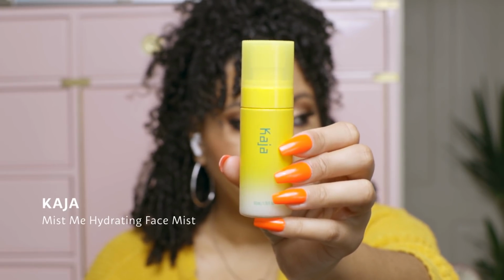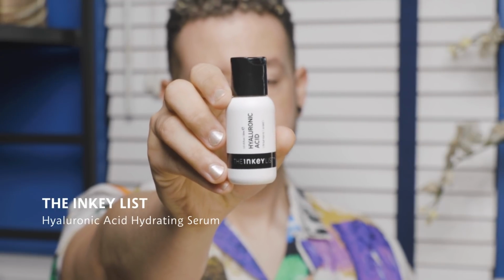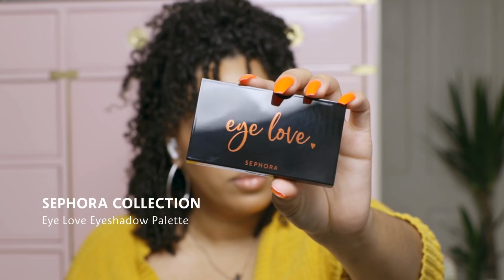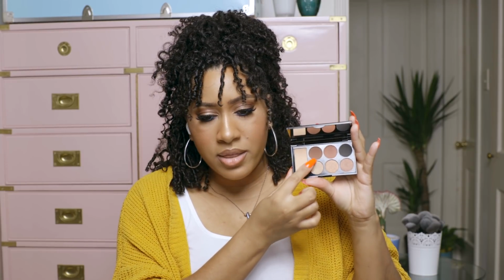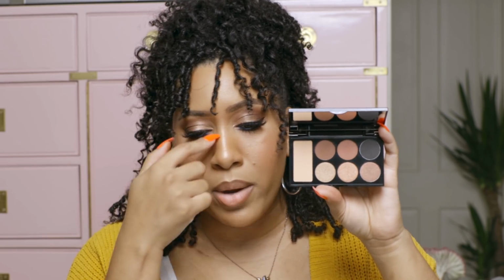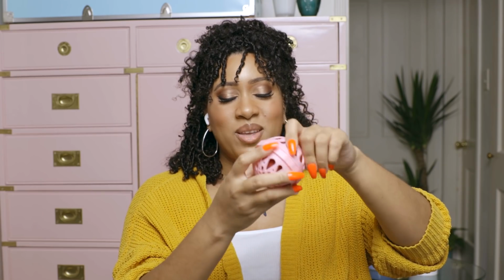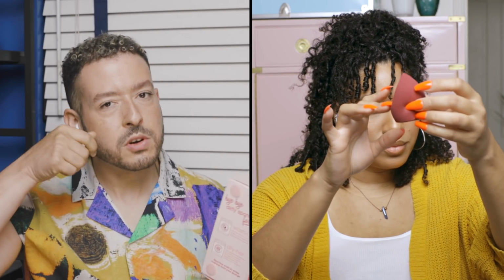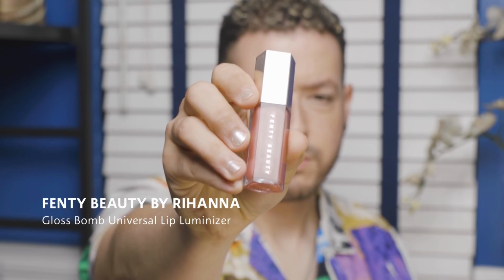Must-Have Beauty Picks for $20 and Under | Sephora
Everything is $20 and under in this video 😮

Seriously 😮 Everything 😮

Get Sephora Beauty Directors Myiesha and Jeffrey’s must-haves that bring the wow factor without the price tag.

Do you have any favorite $20 and under Sephora picks? Shout them out below! 🖤🤍